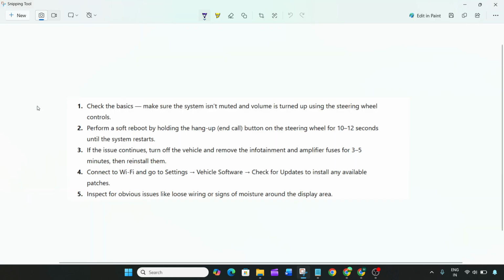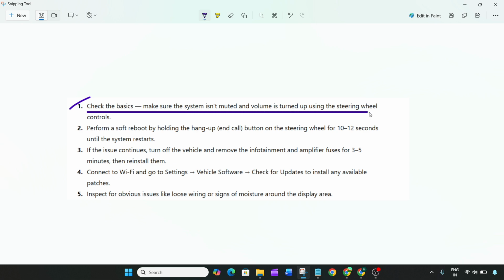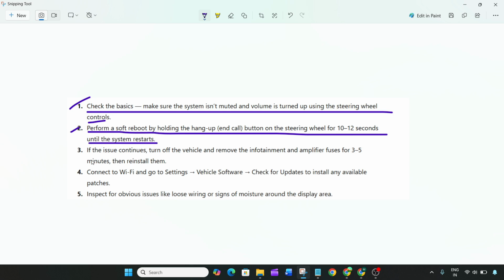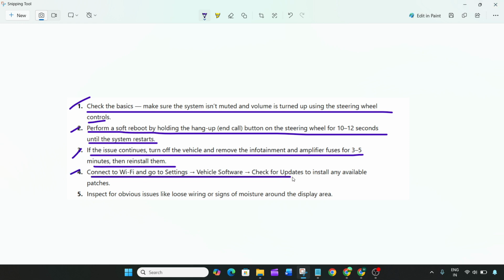How to fix Buick Enclave infotainment not working | Buick Enclave screen black fix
Welcome to Wishlist Wiz!!! In today's video, I will be giving you How to fix Buick Enclave infotainment not working | Buick Enclave screen black fix